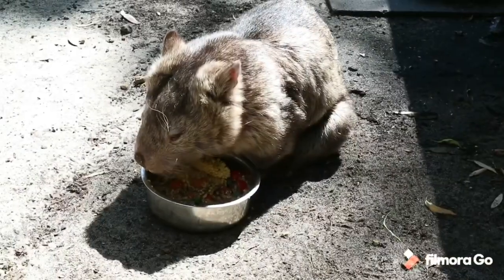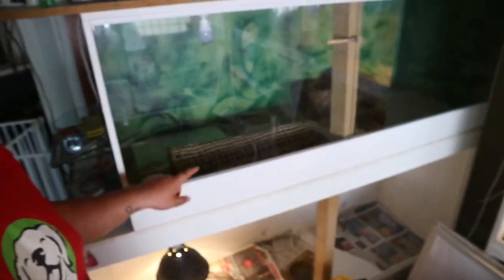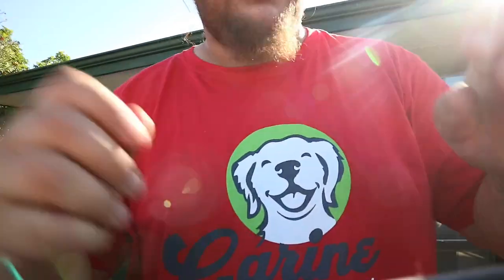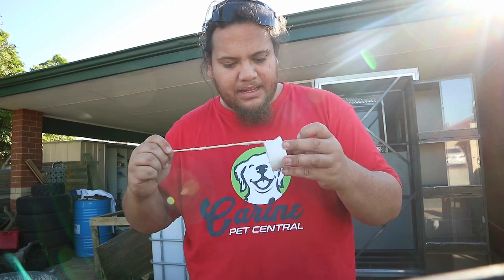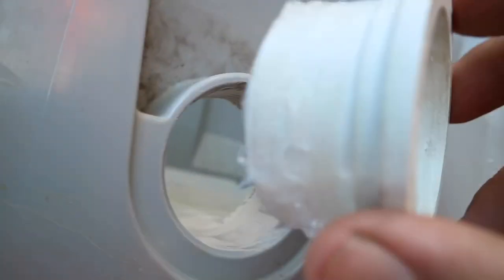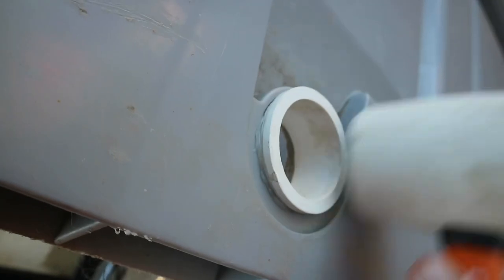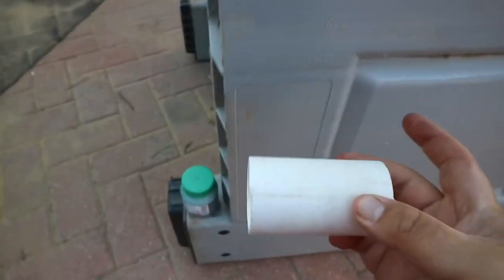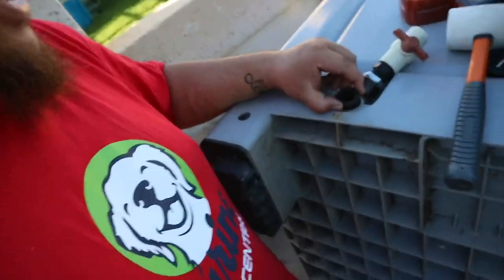Produce pallet bin to pond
A few years ago I scored a produce bin and have been meaning to turn it into a pond. I finally bit the bullet and decided that I just give it a shot and if it didn’t work then I could still use it for other things.I hope this video helps somebody further on down the line, part two will be where you see whether or not it holds water.